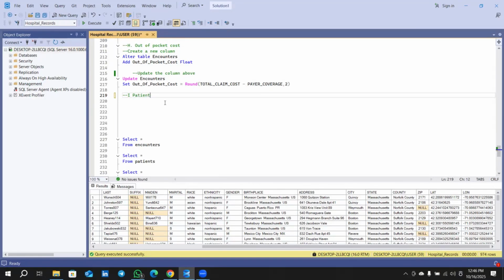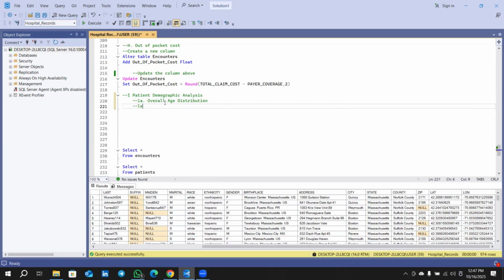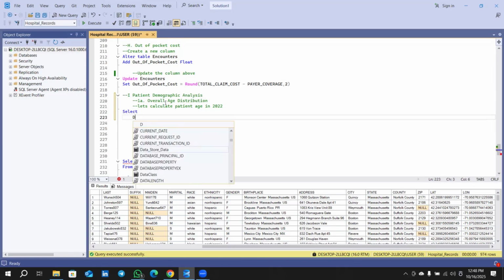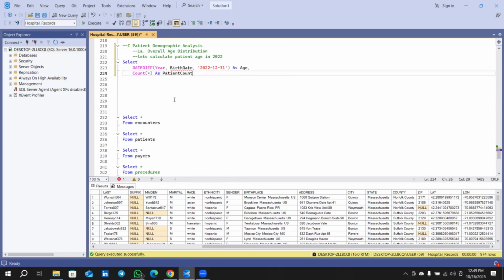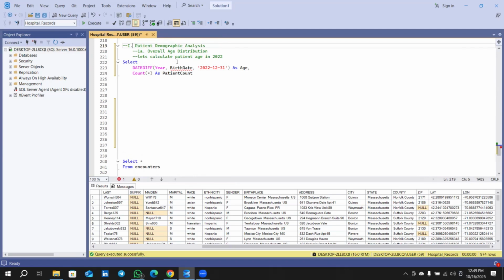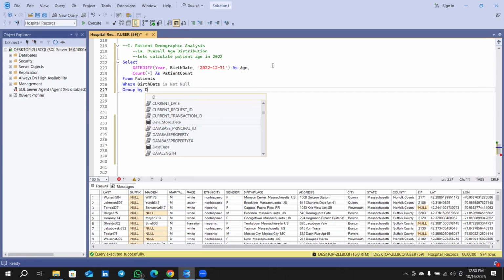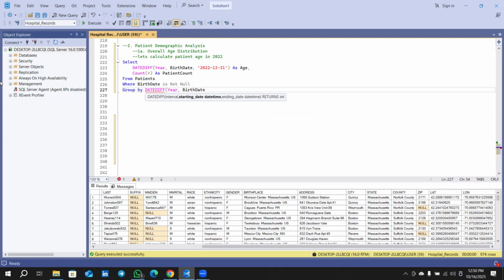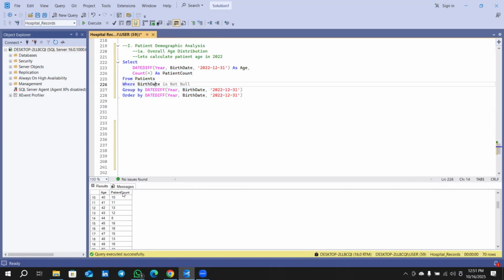Hospital Records Analysis with SQL Part 9